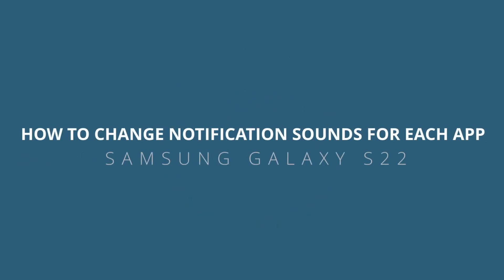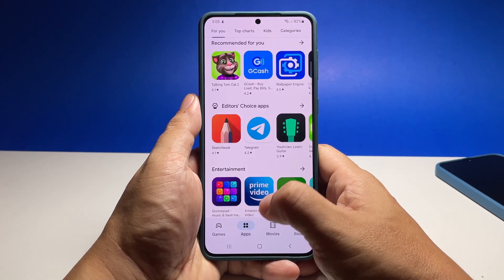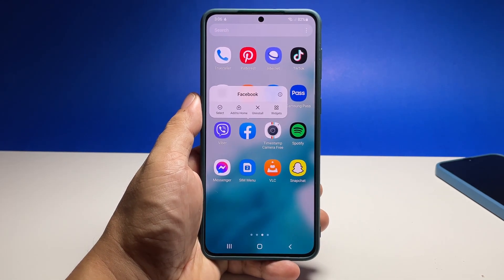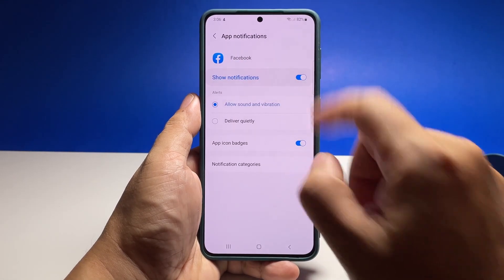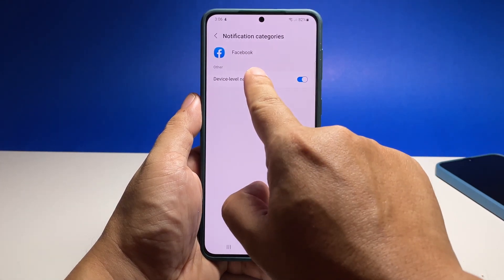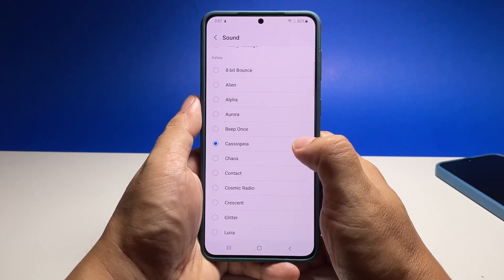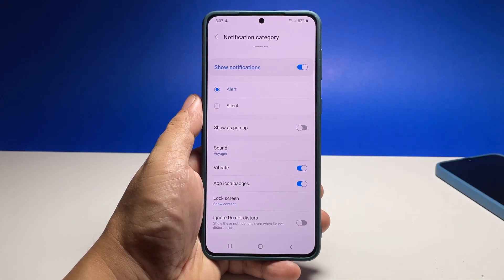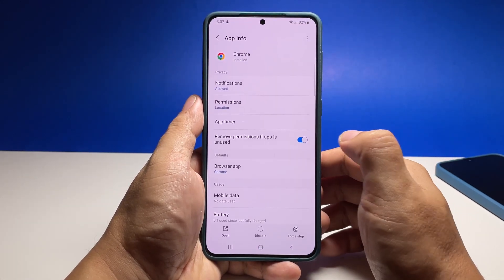How To Change App Sounds Or Use Custom Notification For Each App On Samsung Galaxy S22/S23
Unlock the power of customization on your Samsung Galaxy S22/S23 with our tutorial on changing app sounds and using custom notifications for each app! In this video, we'll guide you through the step-by-step process of personalizing the notification sounds for individual apps on your device.

Discover how to assign unique sounds to different apps, allowing you to distinguish between notifications at a glance. Whether it's assigning a calming chime to your messaging app or a catchy tune to your favorite social media app, our expert guide will help you tailor your app experience to your liking.

Watch now and take control of your notifications with custom sounds on the Samsung Galaxy S22/S23!